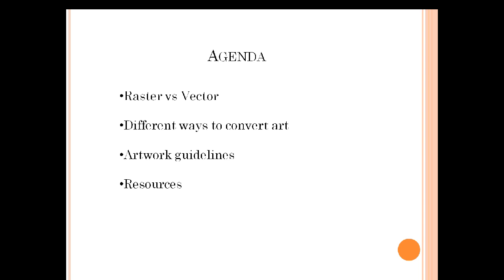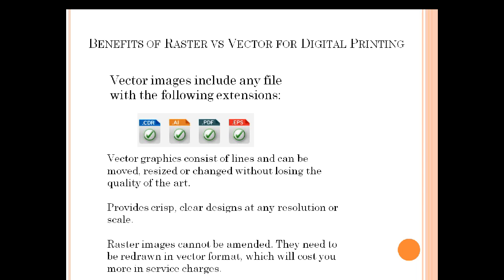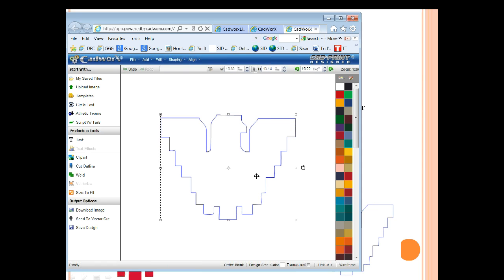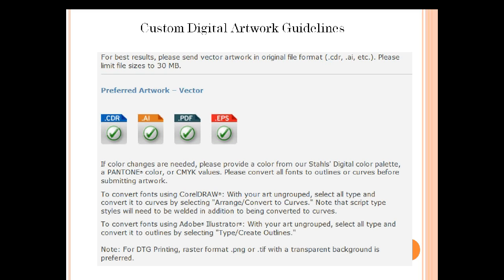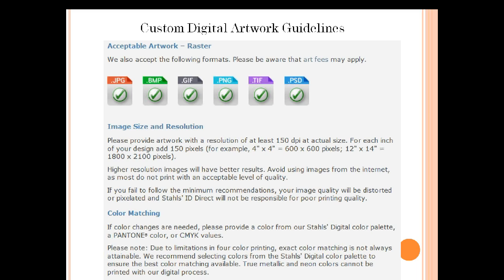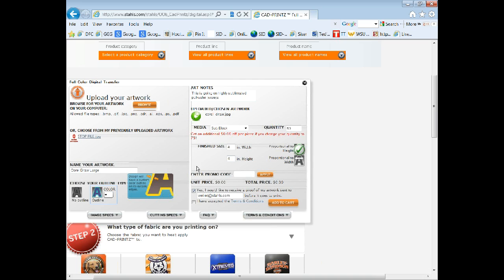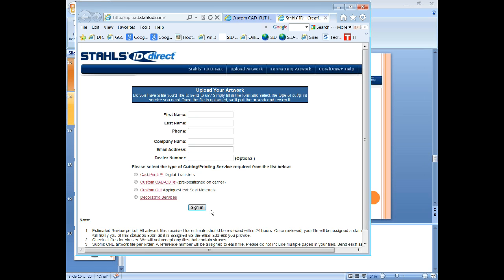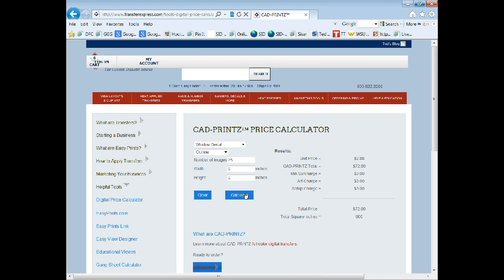Vectorize Art with Artvark Express!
This webinar shows you several options for creating vector art for digital, custom CAD-CUT®, and screen printed transfers without having to be an artist. Some great options are converting files in CadworxLIVE.com®, utilizing an online service such as ArtvarkExpress.com, or having your supply company convert the file for you. Watch this webinar for step-by-step instructions and how to decide which option is best for you.